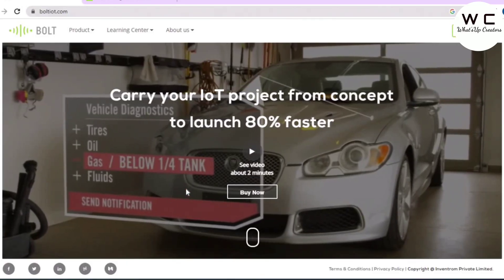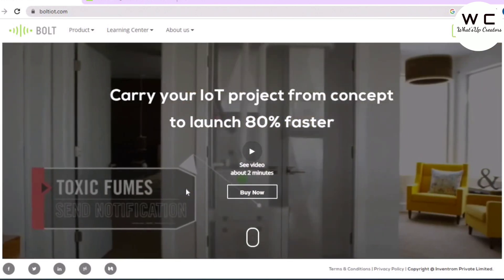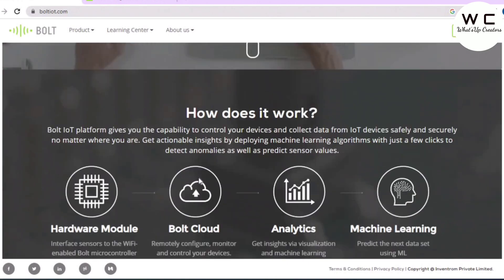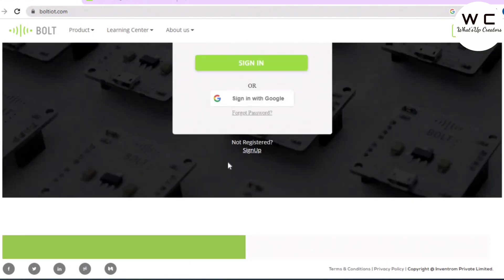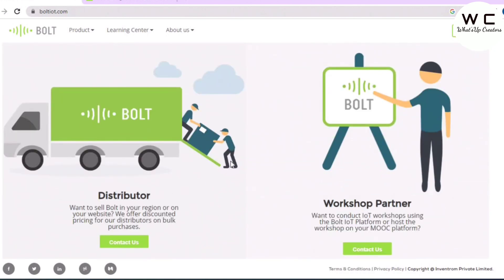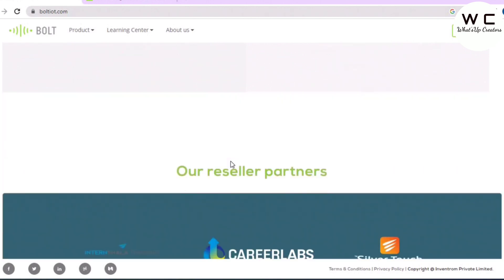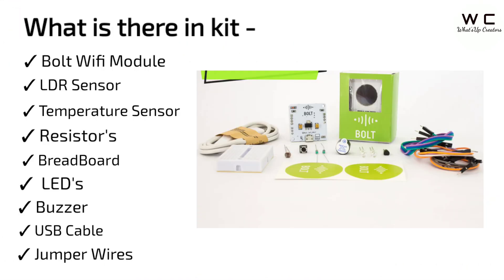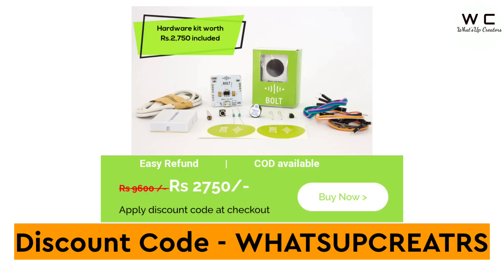Bolt IoT Training & Kit Review | ESP8266 12E Based IoT Device | IoT Development Board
Important Links:-
This offer is valid for only first 100 viewers so register for the training NOW.

What is there in kit -
1. Bolt Wi-fi Module
2. LDR Sensor
3. Temperature Sensor
4. Resistor's
5. Bread Board
6. LED's
7. Buzzer
8. USB Cables
9. Jumper Wires